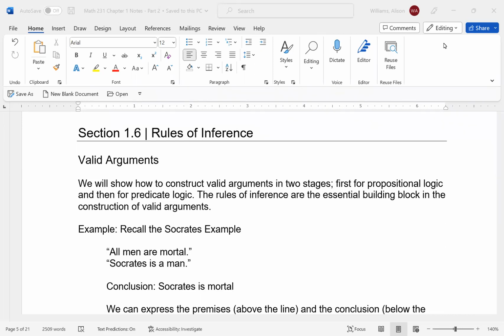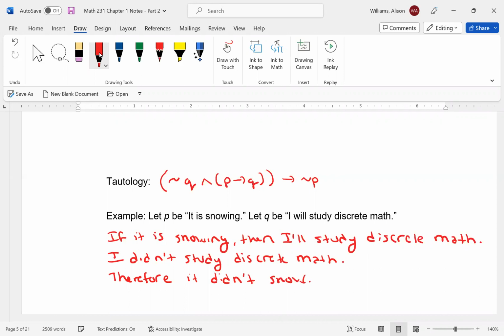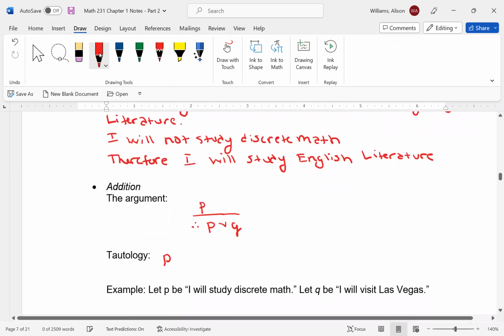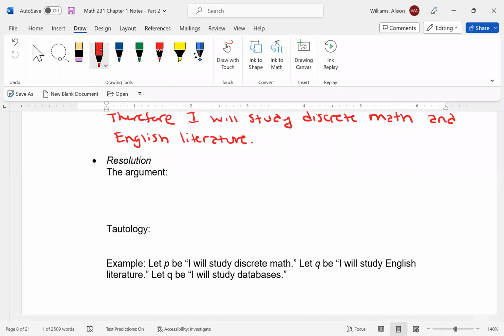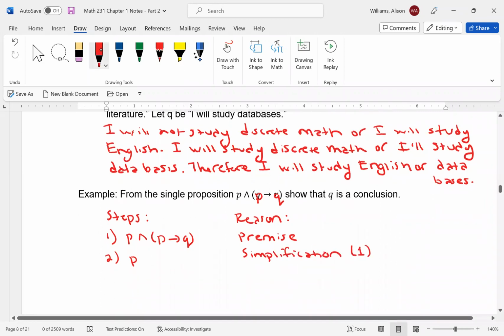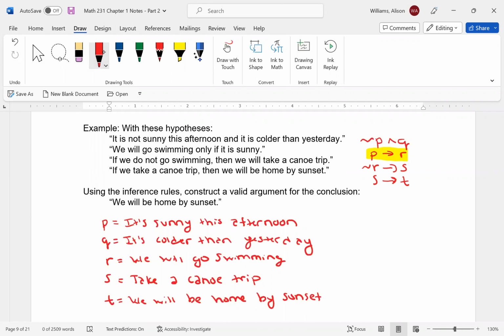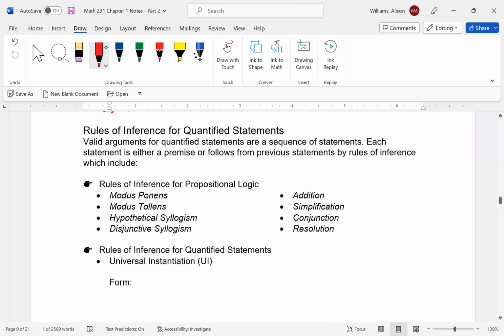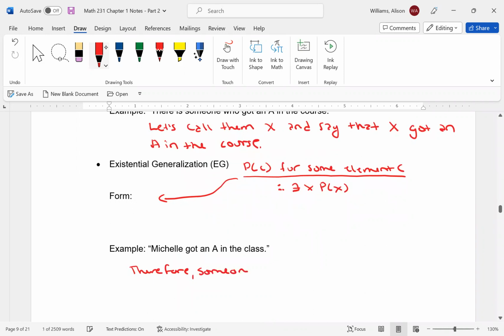Rules of Inference